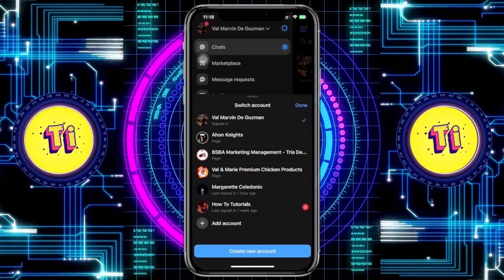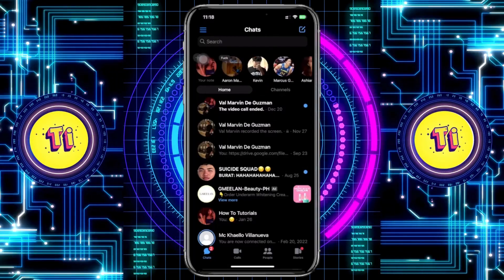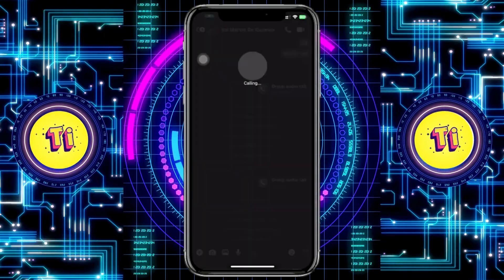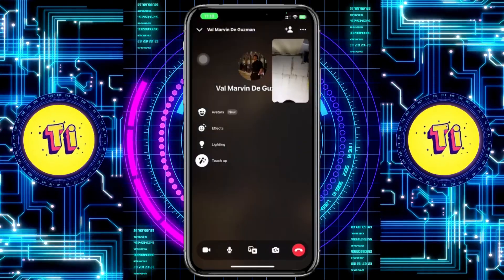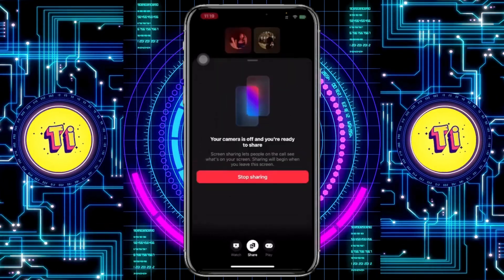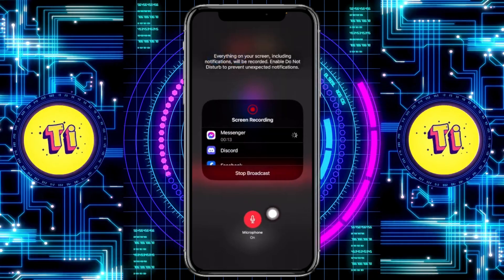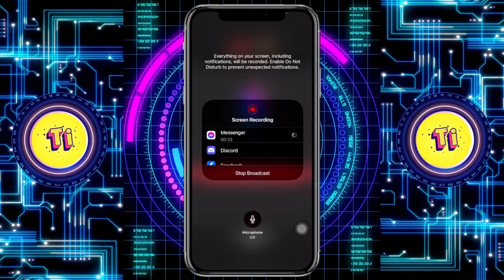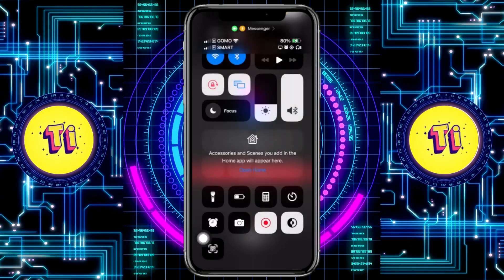How To Fix Screen Share No Sound On Messenger [easy]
🔊 Experiencing issues with screen share on Messenger with no sound? Don't worry, we've got the fix! In this quick and easy tutorial, we'll guide you through the steps to resolve the screen share no sound problem on Messenger.

Join us as we explore simple yet effective solutions to get your audio back during screen sharing. From checking settings to troubleshooting potential issues, we'll cover it all.

Let's get your Messenger screen share with sound working seamlessly! 📱🔧